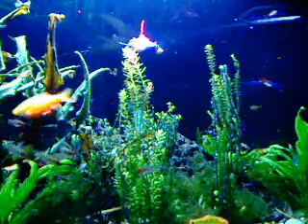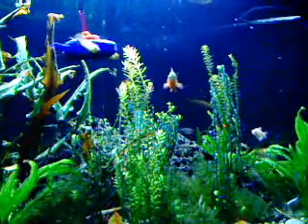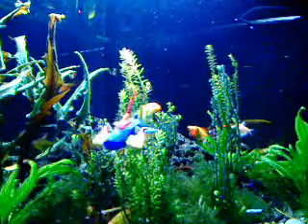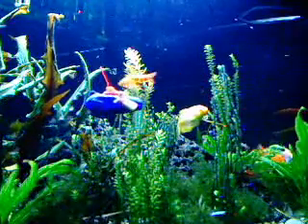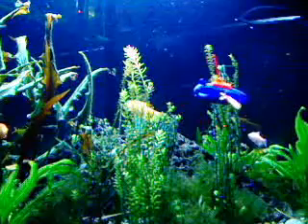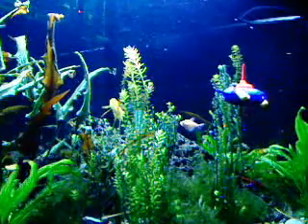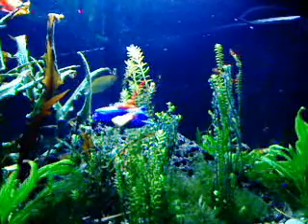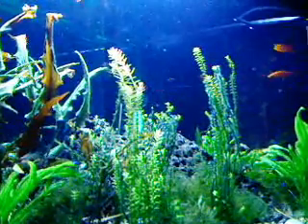How (Not) To Drive a Submarine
This is my personal Submarine. I paid 6 billion dollars for it. Don't be a hater. also, please disregard the end. Those are like aliens or something.